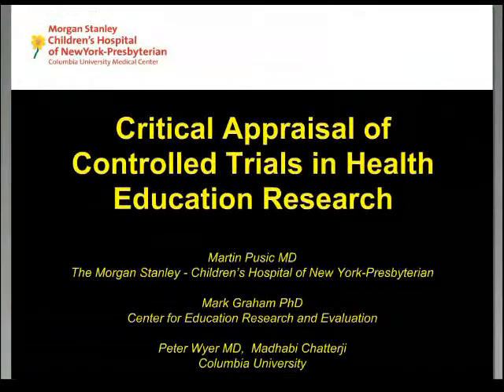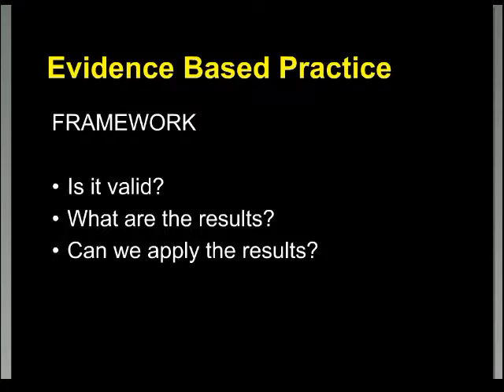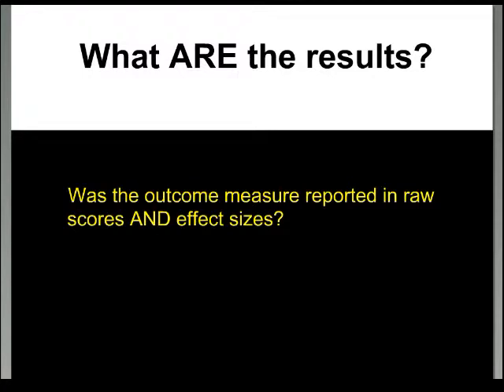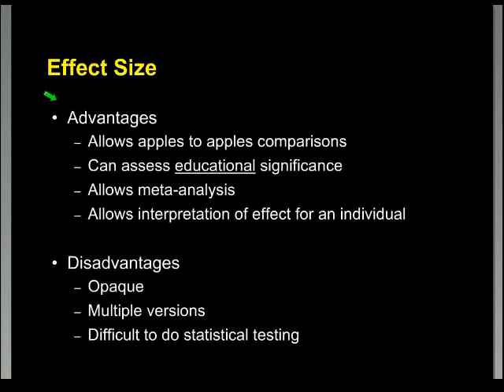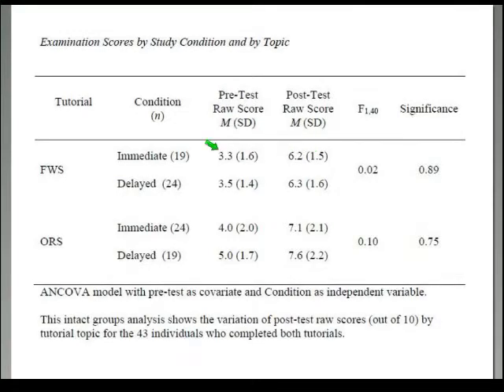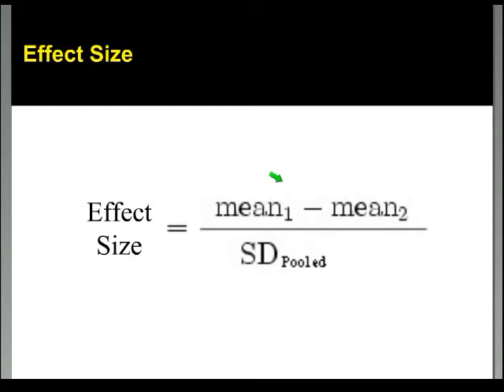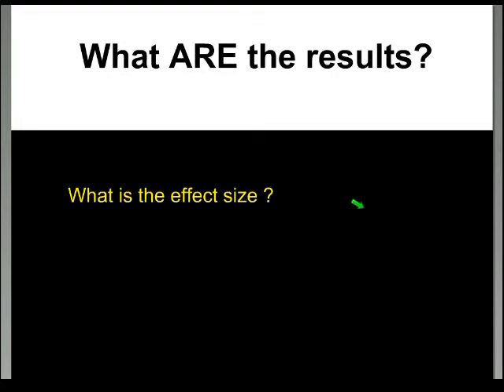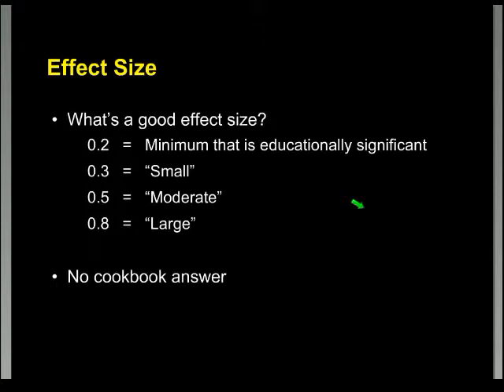IPSS Webinar: Is this Simulation Based Medical Education Study Valid? (Part 2) By Martin Pusic